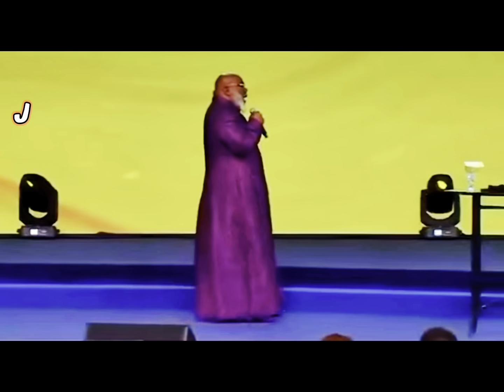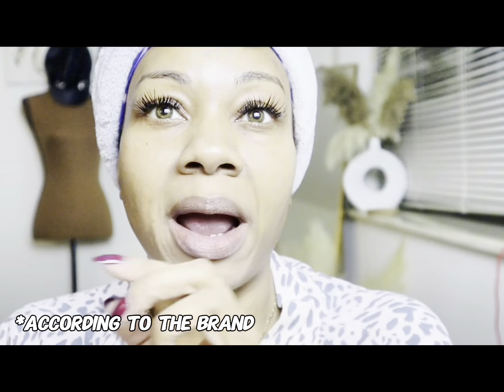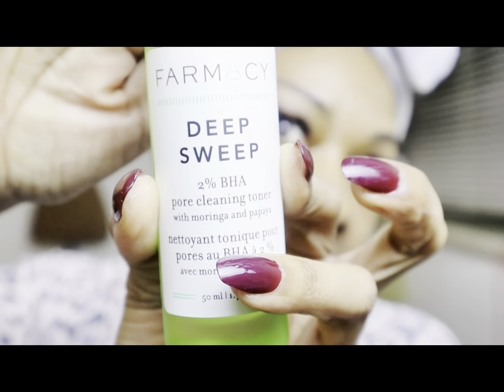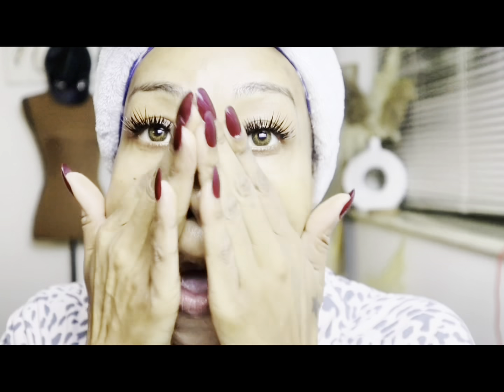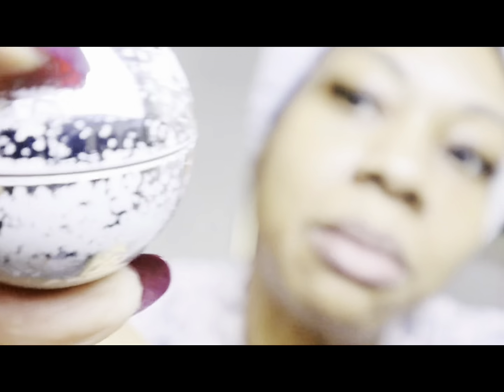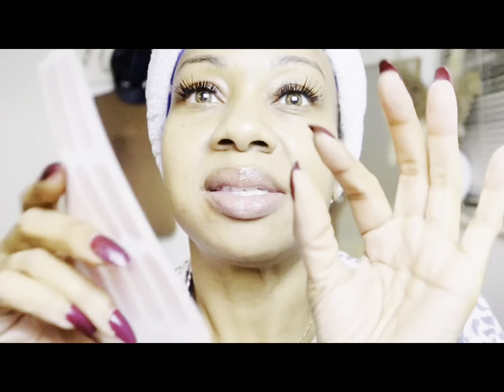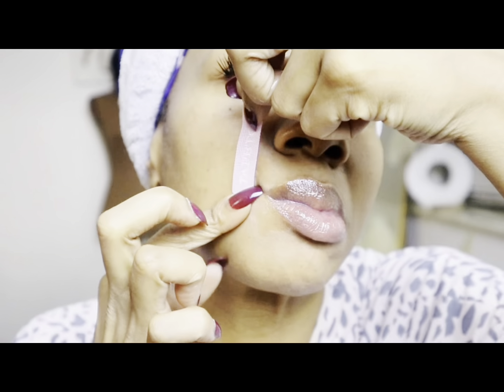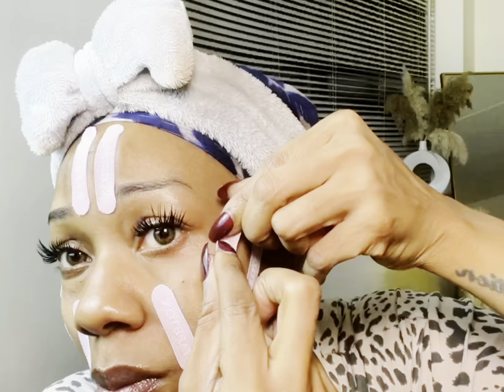Aging Skin | Botox Alternative | Injections | Wrinkle Prevention | Skincare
Welcome to the Xclusively Luxxe Barbie Channel!

Today we delve into the world of noninvasive skincare options. We are talking about Tapetox which is a tape that assists with reducing fine lines and wrinkles without procedures like botox and facelifts or surgery

If you are a part of my community, welcome back and if you are new WELCOME! I consider you my Barbie and Ken Dolls! 🫶🏽🫶🏻🫶🏿🫶🏼